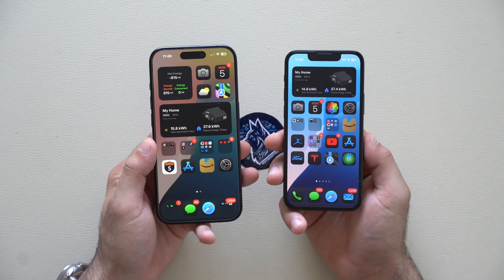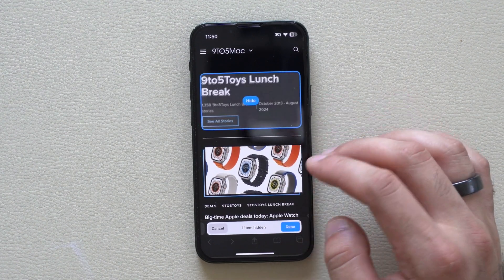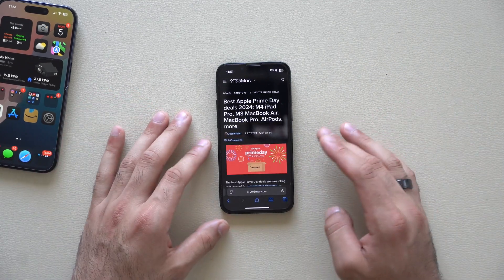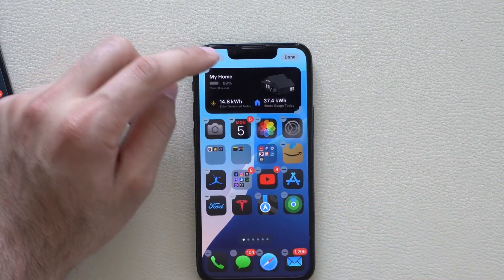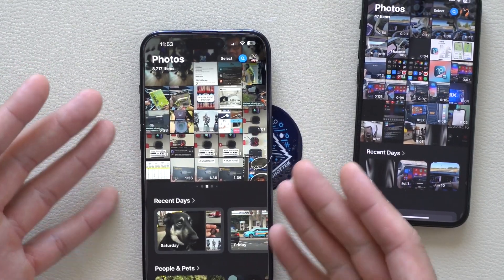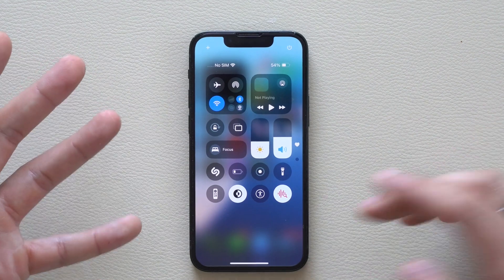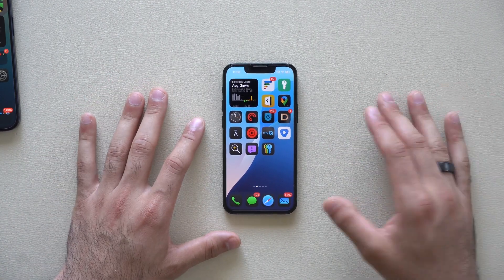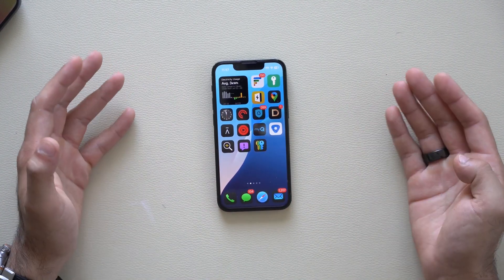iOS 18 Beta 5 - Newly Added Features!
iOS 18 Beta 5 has been released, bringing a range of new features and improvements. In this video, we'll explore the latest updates and changes introduced in iOS 18 Beta 5.

Chapters
00:00 Introduction
00:29 New Change #1
01:56 New Change #2
02:25 New Change #3
03:06 New Change #4
03:39 New Change #5
04:17 Carplay
04:30 Date on the Next Update
04:55 Supported devices